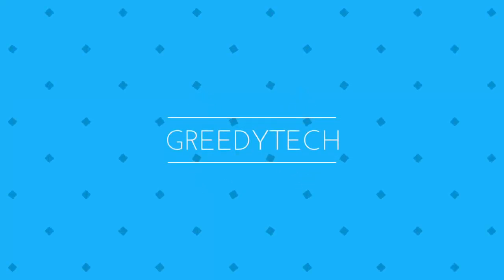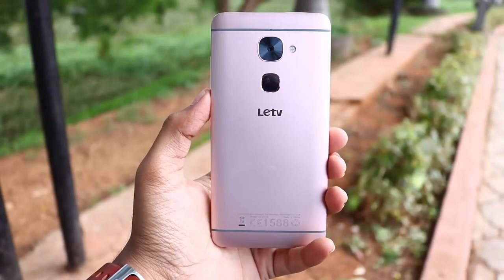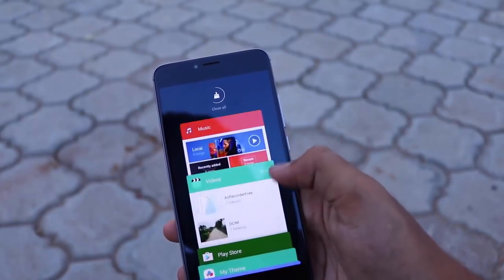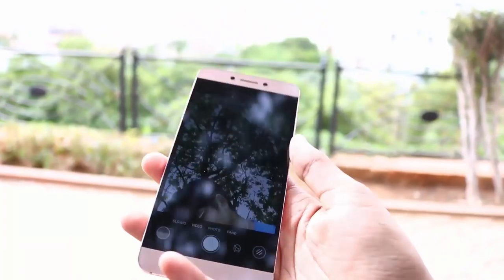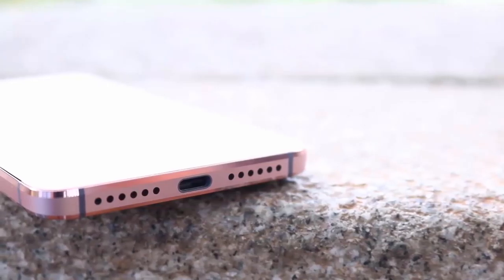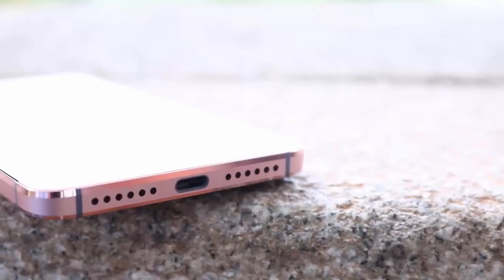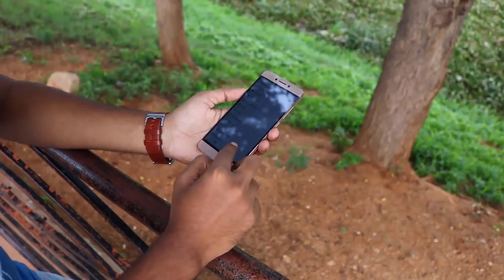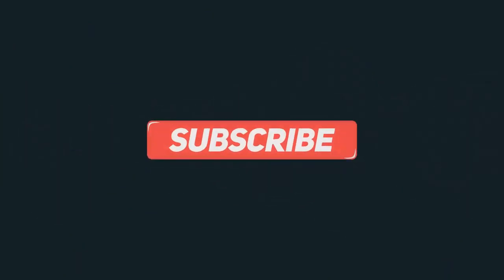LeEco Le 2 vs Meizu M3 Note : Comparison , Benchmark scores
LeEco (LeTv )Le 2 vs Meizu M3 Note
LeEco Le 2

Outro video made by officialmotions